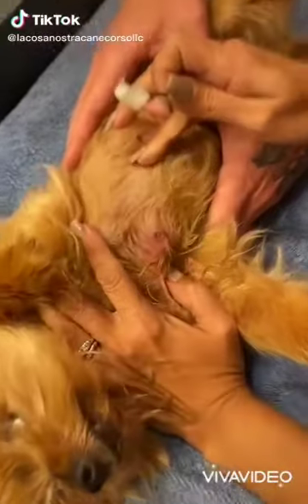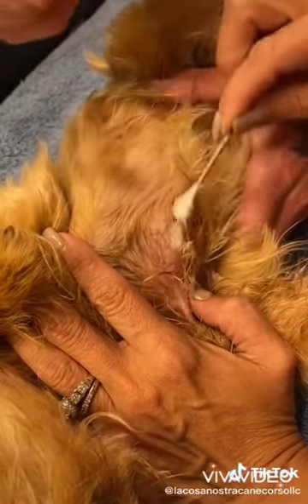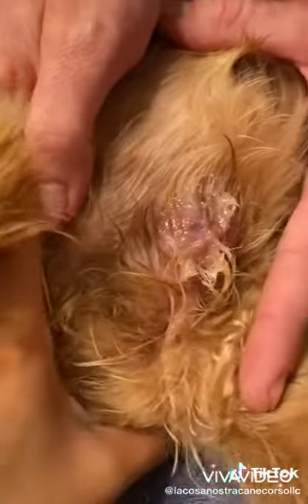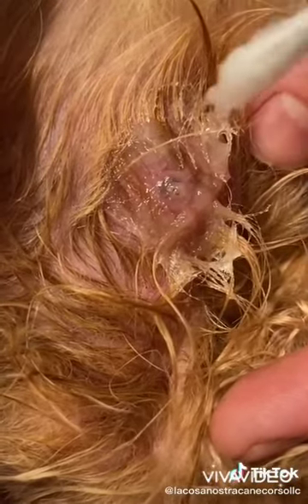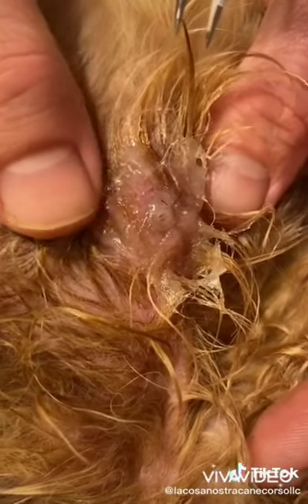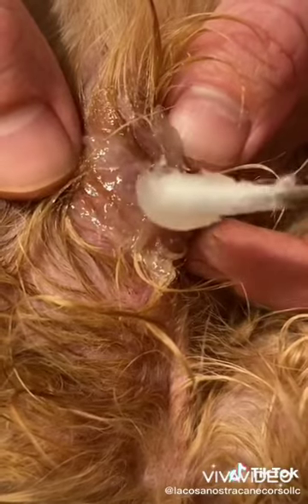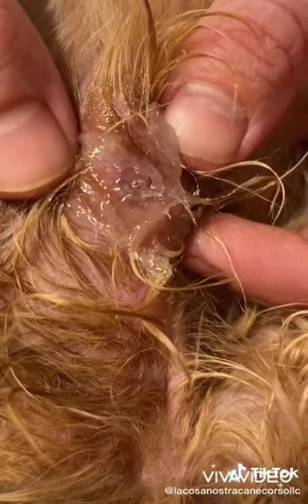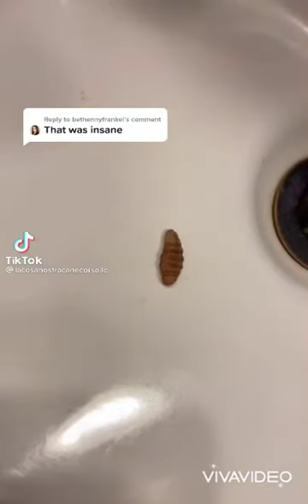Botfly removal 😱 Just saw it in Tiktok. Poor puppy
Aiza Castillo